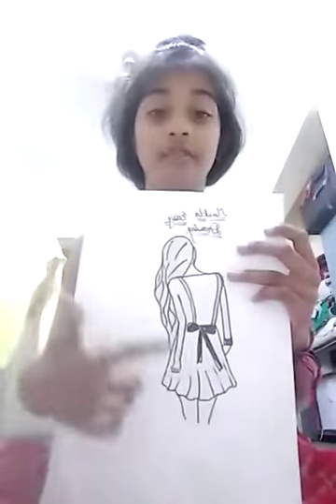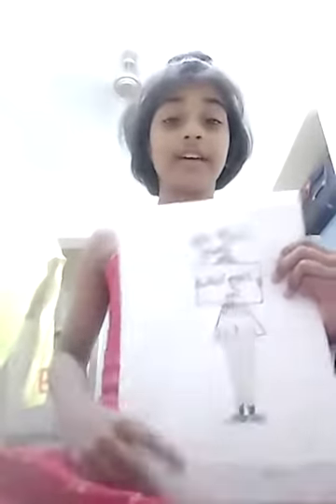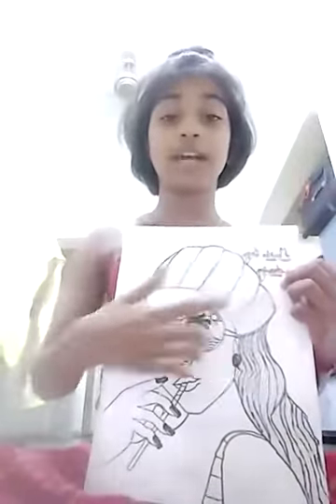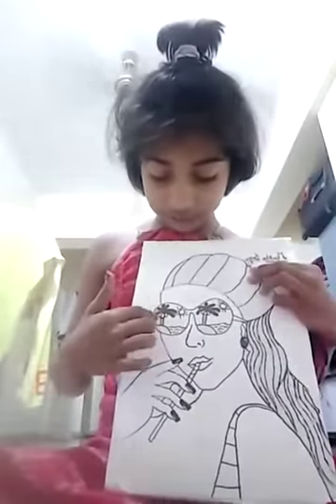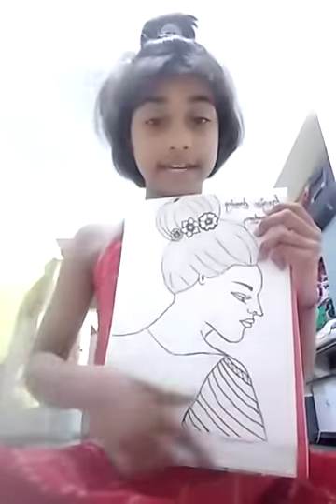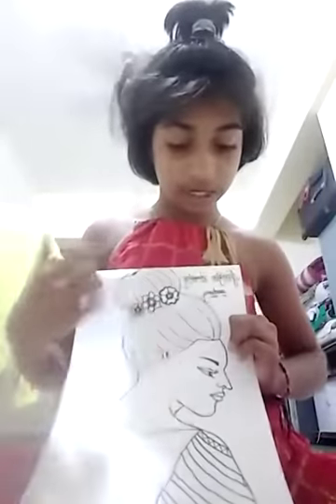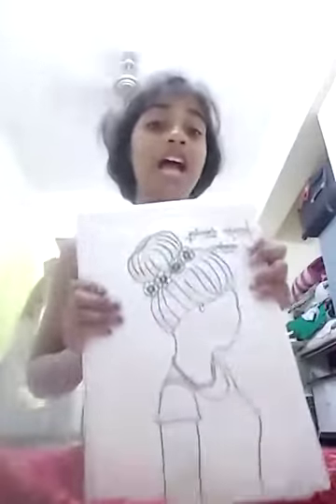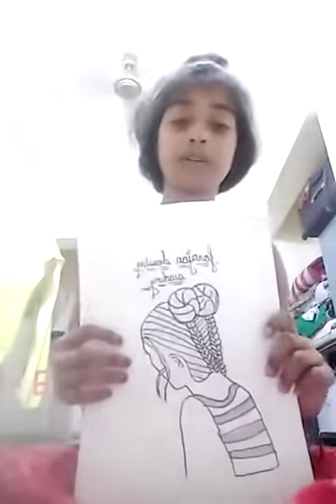tanvi showing her drawing. by chagan mali